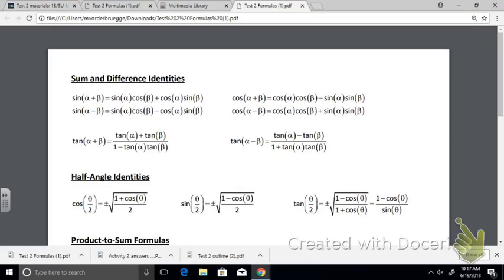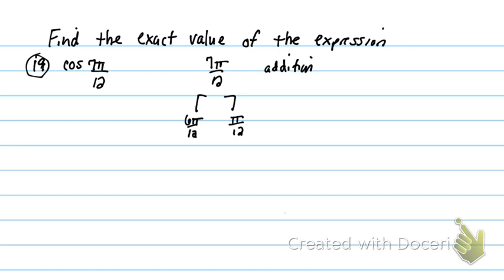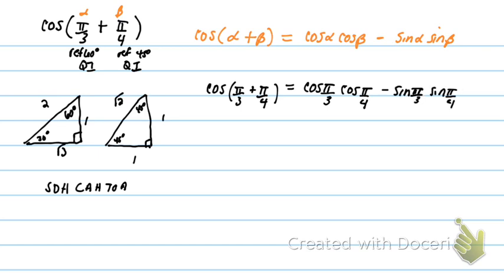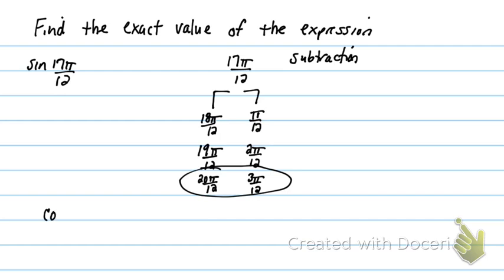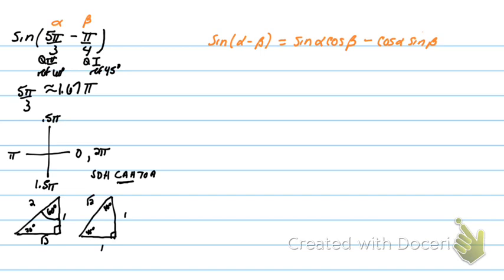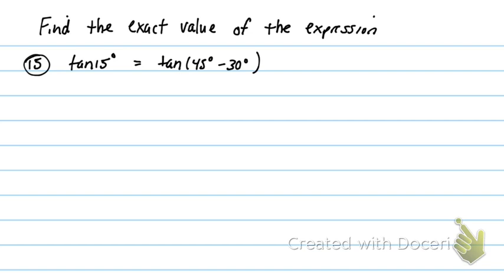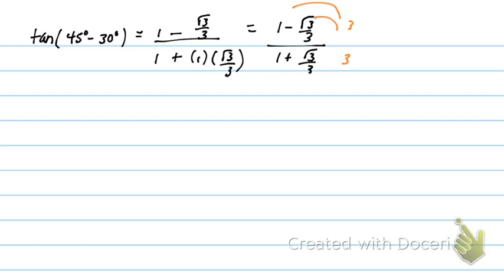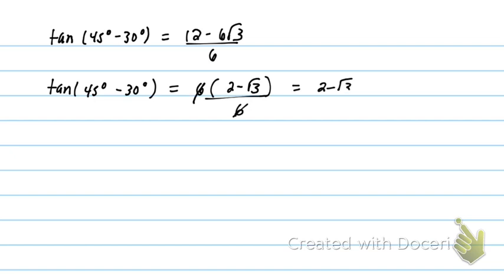Mac 1114 su 18 8.5 b